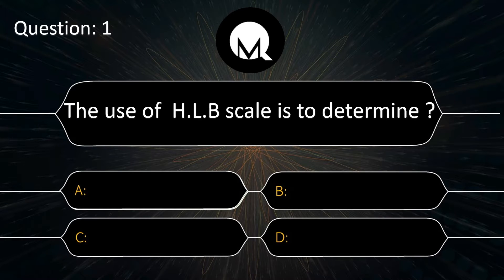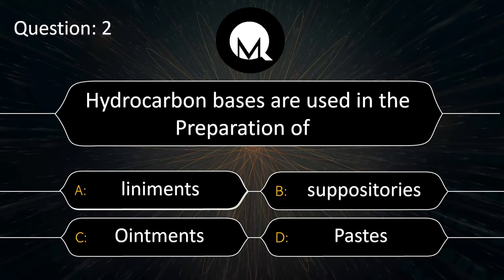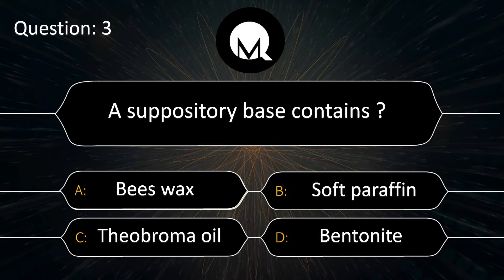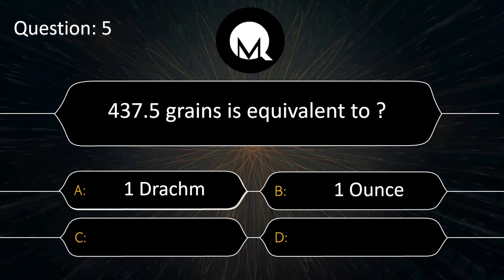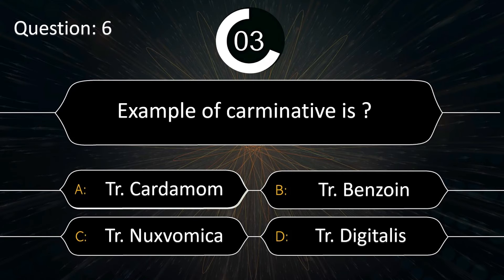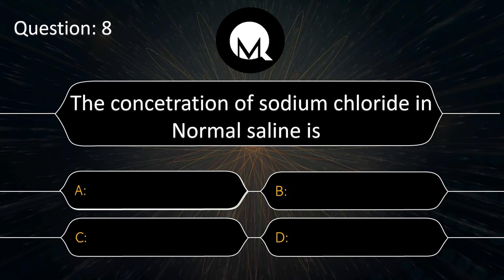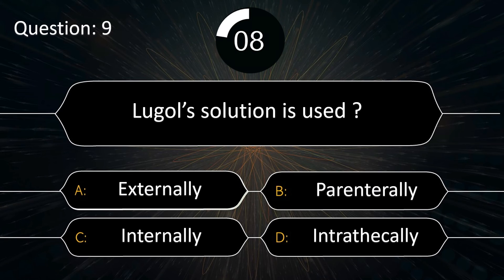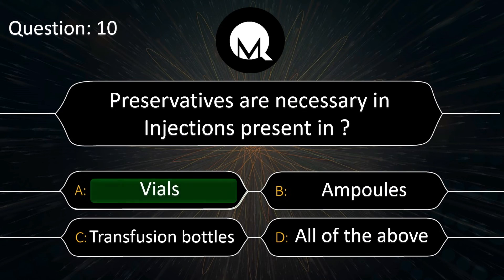Pharmaceutics Set-3 || GPAT Q&A || ECET Pharmacy MCQ || Exam preparation || Medi Queries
Questions on Pharmaceutics || GPAT Q&A || ECET Pharmacy MCQ || Exam preparation || Medi Queries

This channels covers all the topics in various subjects of pharmacy for students preparing  ECET , GPAT , PGCET Examinations according to educational regulations prescribed by pharmacy council of india. The content of this channel is most useful for both candidates appearing the Pharmacist recruitment exam  ( Govt. Hospitals, Primary health centres, Railway hospitals, University hospitals and others)
Canditate appearing for B.pharmacy Entrance Exam are advised  to be through with the entire material of this channel
It covers a few topics useful for preparing GPAT Exam.
The canditate wish to appear for parmacist exam should have thorough knowledge in the subject pharmacology.
In addition to this the candidates are required to acquire sufficient basic fundamentals in all subjects.

All the Best for your Bright future,
Medi Queries.